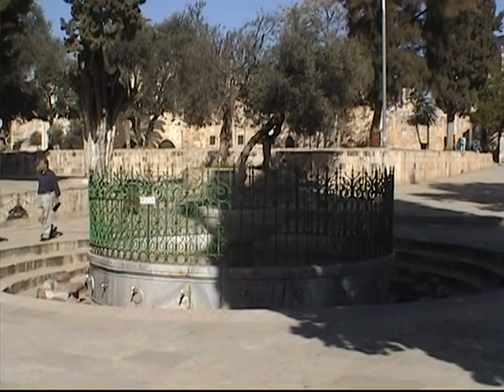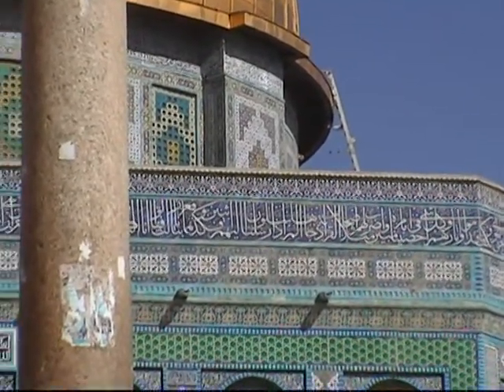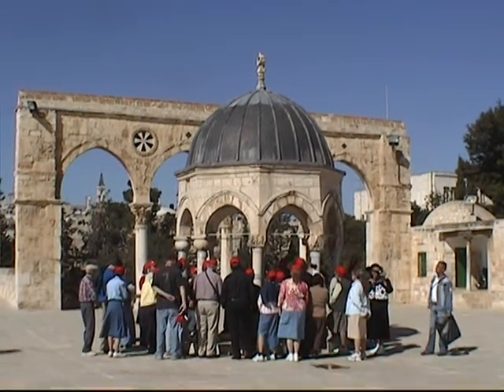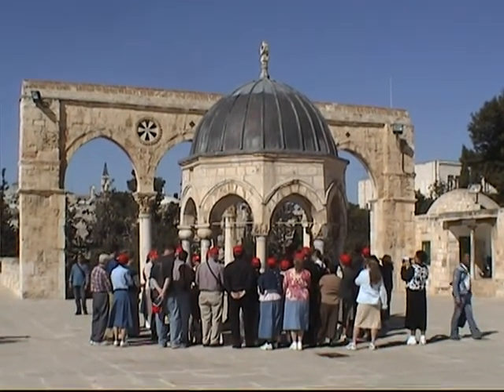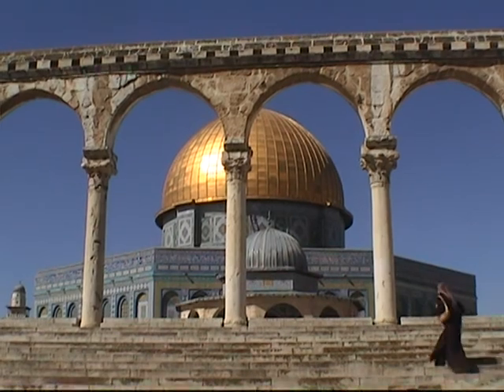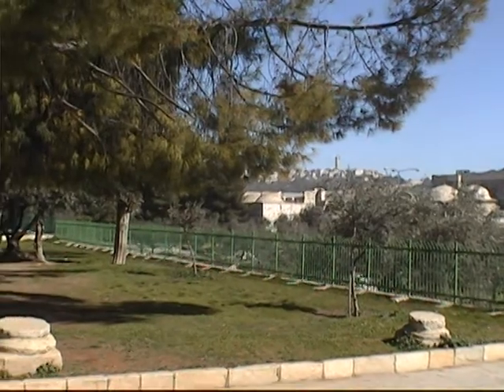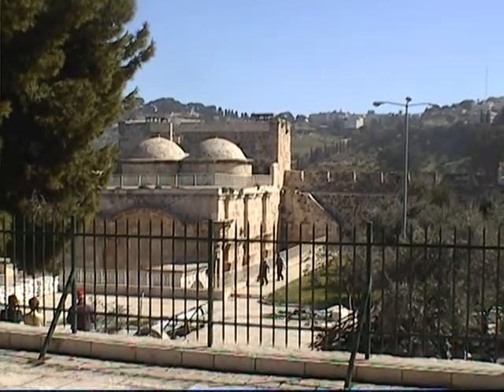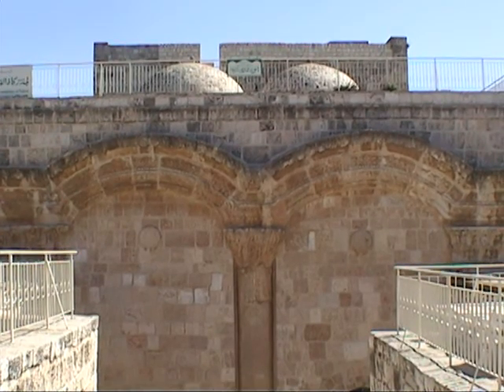37 Temple Mount